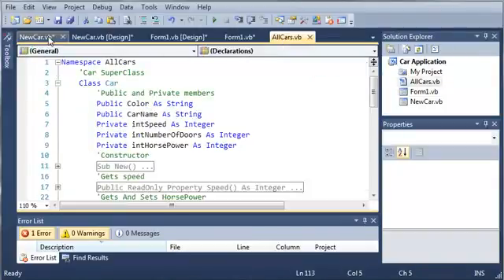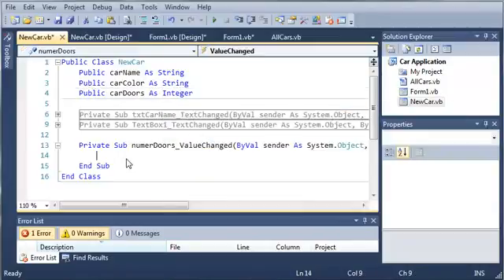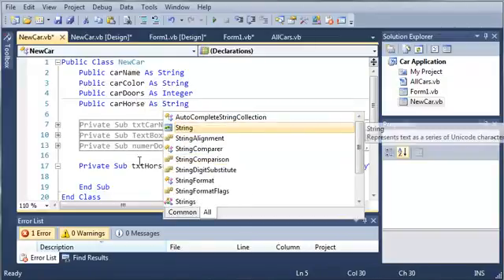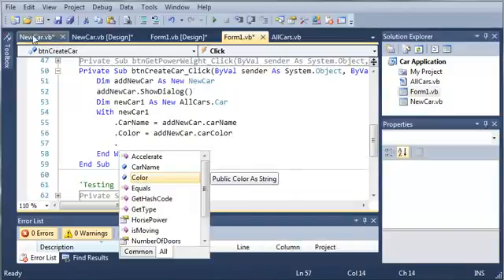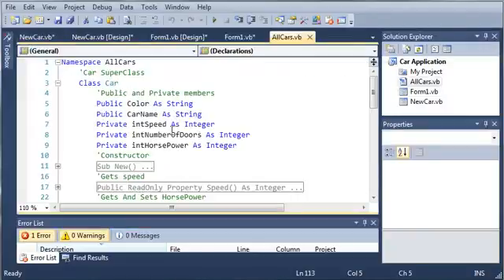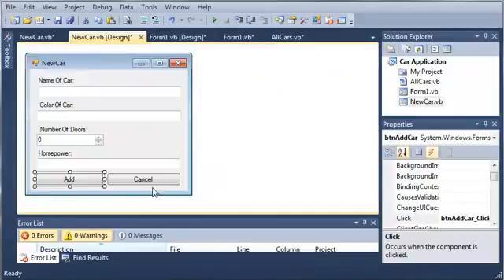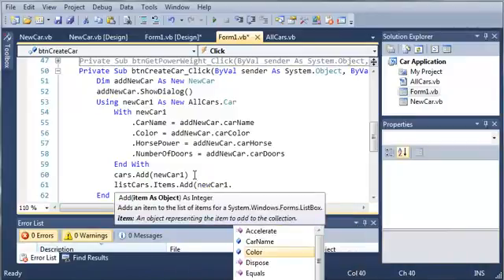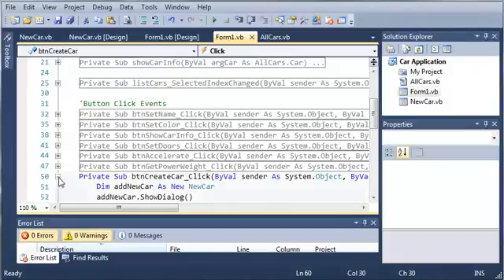_Visual Basic Tutorial - 118 - Car Part 13 Adding Cars With AddCar = BY ARMAN